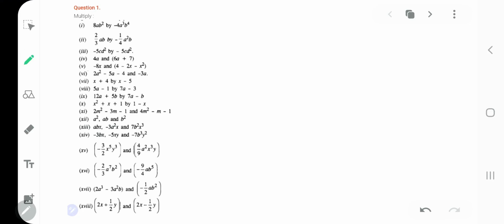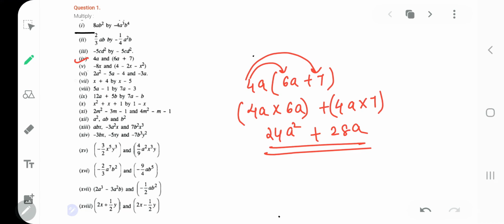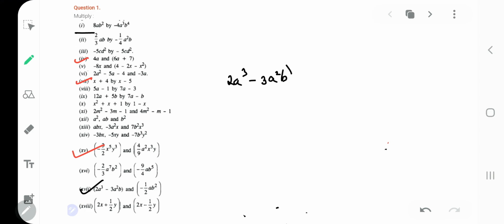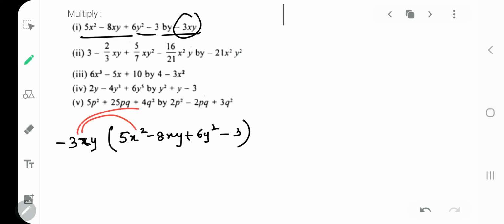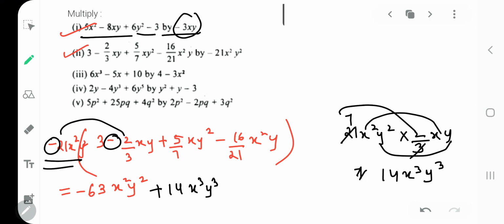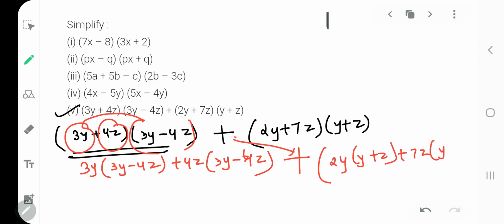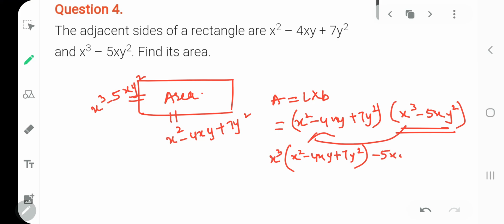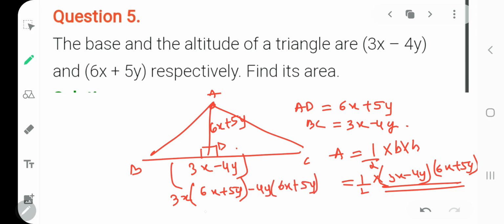Grade Alg exp EX 11 C(SELINA)